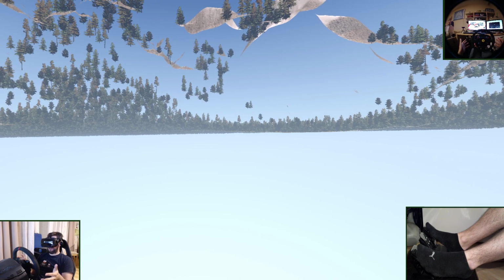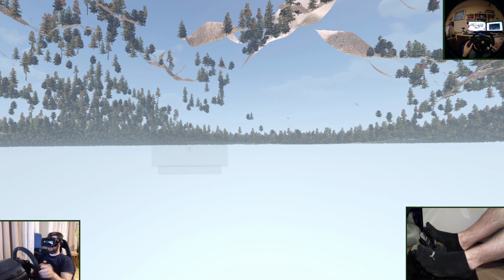gRally VR - You get what you pay for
A quick look at Steam's cheapest rally sim. gRally is available